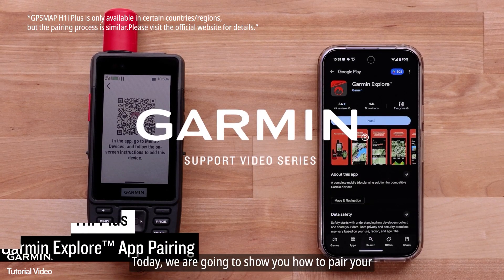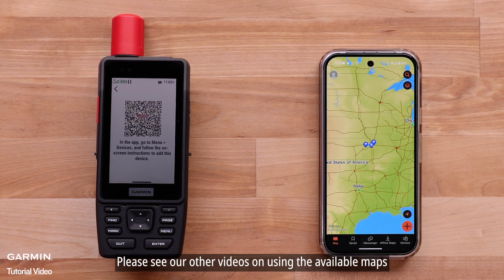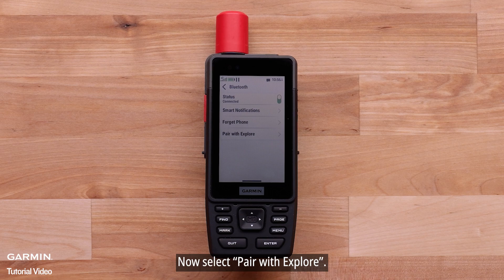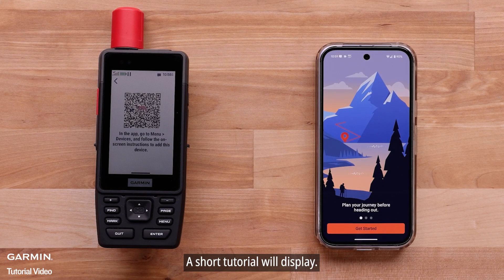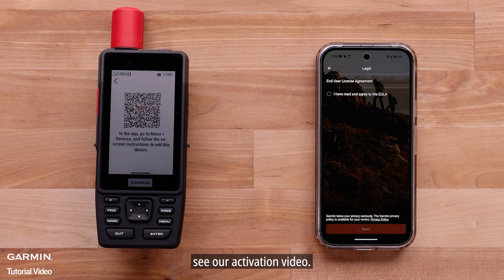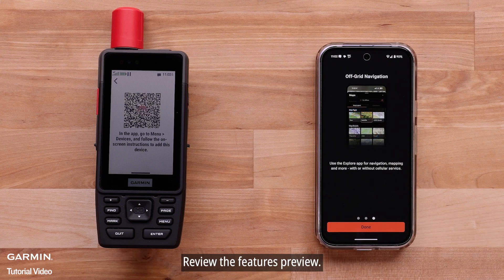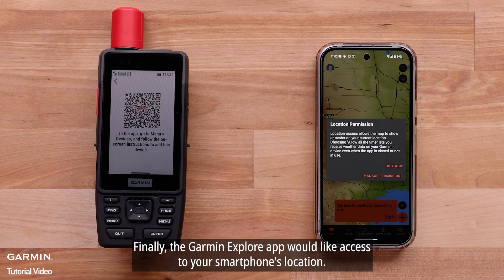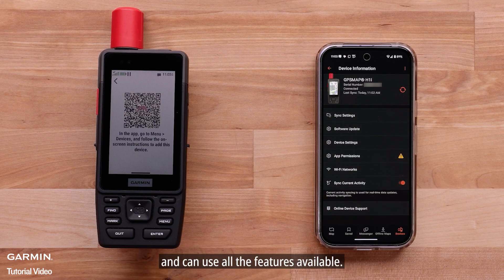Tutorial - GPSMAP H1 Series: Garmin Explore App Pairing | Pair & Go Anywhere!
This video will show you how to pair your GPSMAP H1i Plus Satellite Communicator with the Garmin Explore app. We’ll walk you through the step-by-step process on an Android smartphone, but the instructions also apply to Apple devices. Learn how to sync your data across your device, app, and the Explore website for a seamless adventure experience. By the end, you’ll be fully set up and ready to explore with confidence.

00:00 Intro
00:35 Turn On & Scan the QR code
01:25 Sign In & Set Up Garmin Explore App

＊GPSMAP H1i Plus is only available in certain countries/regions, but the pairing process is similar.